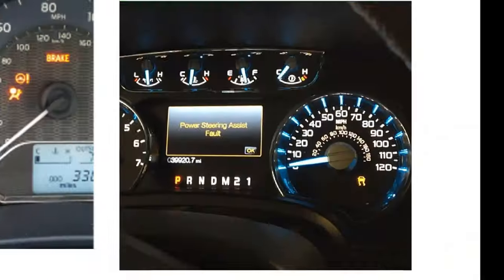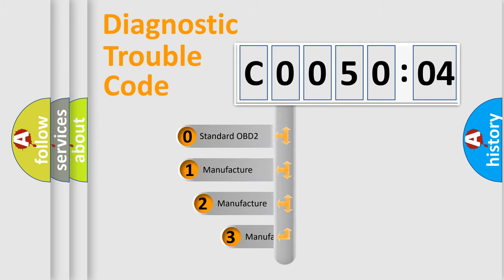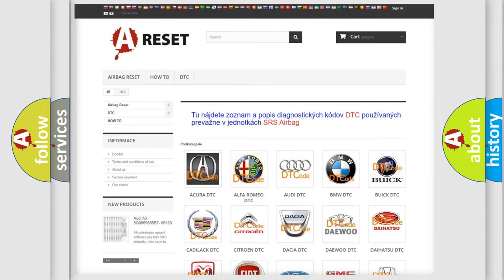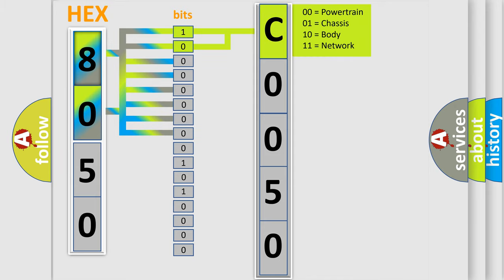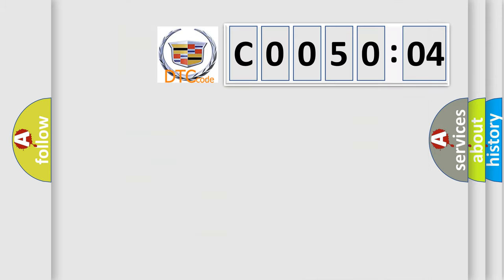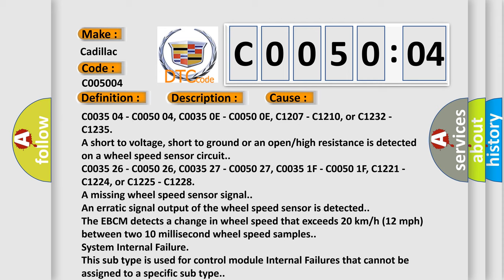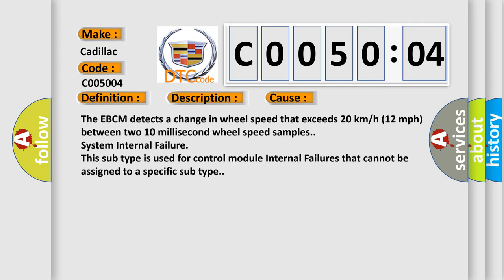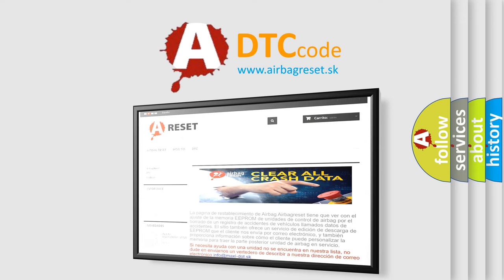DTC cadillac C0050-04 Short Explanation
Contents:
0:21 Basic DTC analysis according to OBD2 protocol standard.
1:48 Insight into programming
2:58 A diagnostically understandable description of the Diagnostic Trouble Code
3:05 Basic error definition

Make:
Cadillac
Code:
C0050 04
Definition:
Right Rear Wheel Speed Sensor Circuit Open Circuit
Description: